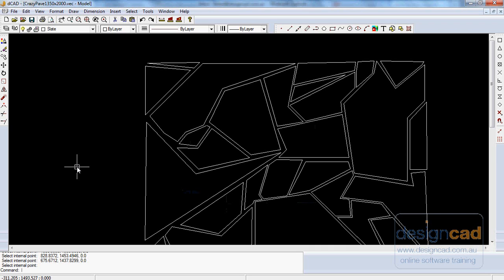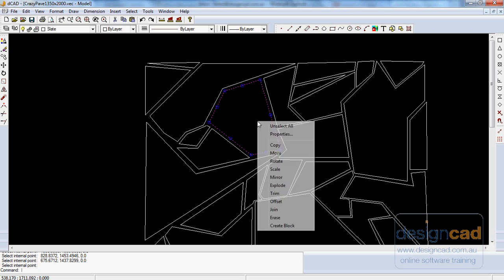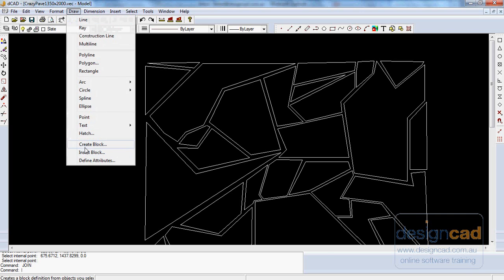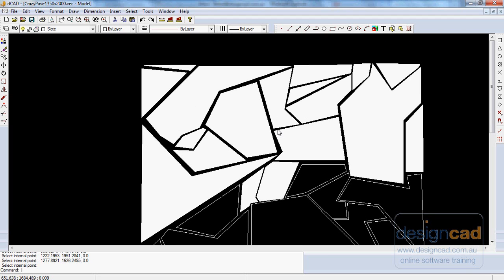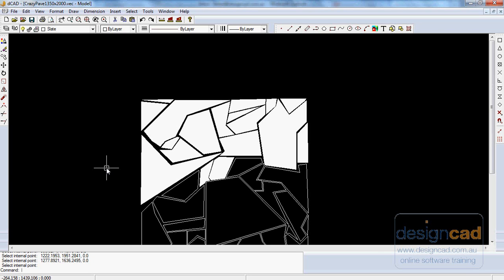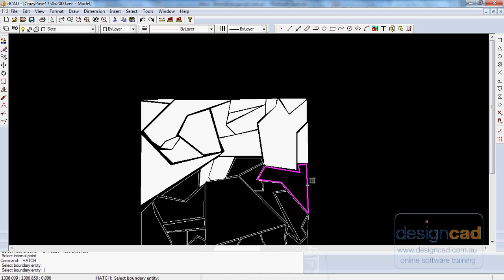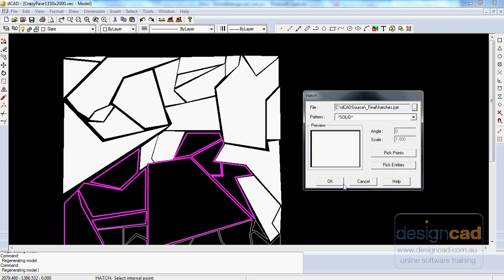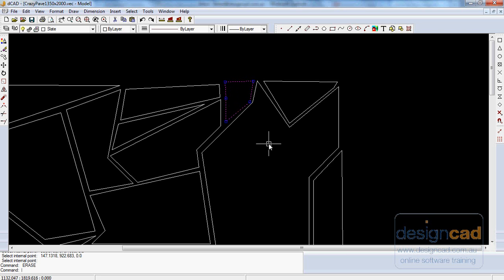Hatch areas in dCAD and GardenCAD drawings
Hatch areas in dCAD and GardenCAD drawings. We show the value of enclosing any space where hatching is required with a polyline and using the area option to select the hatch area.